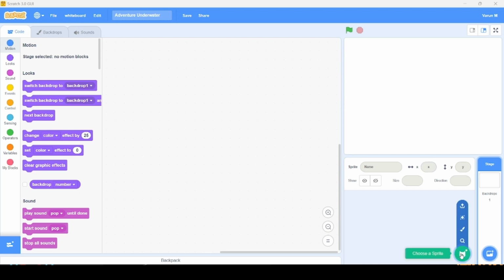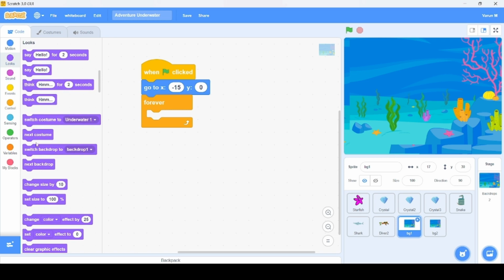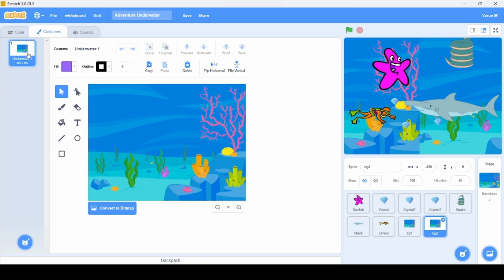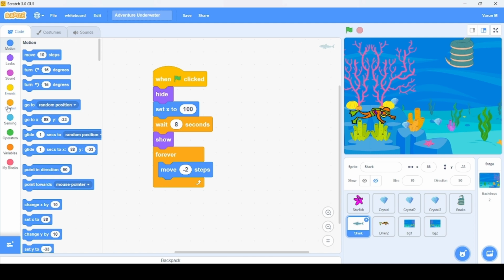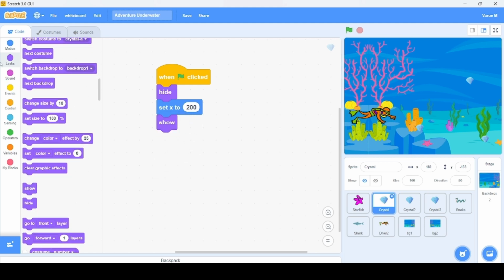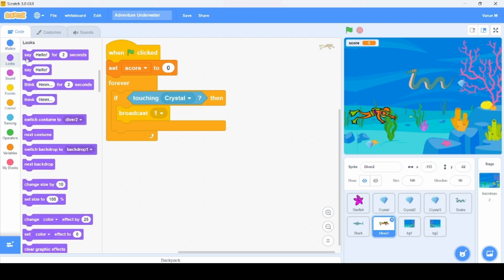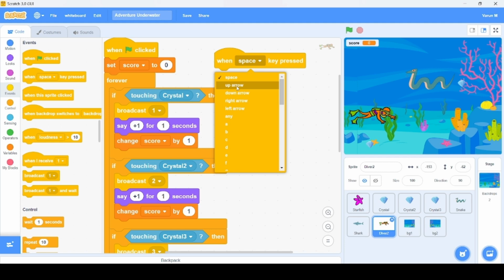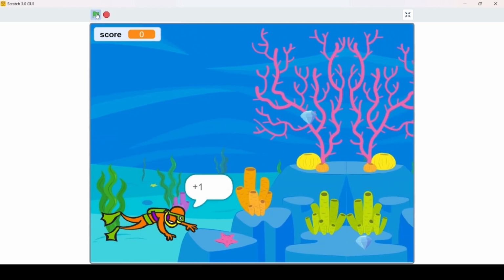8 Adventure underwater